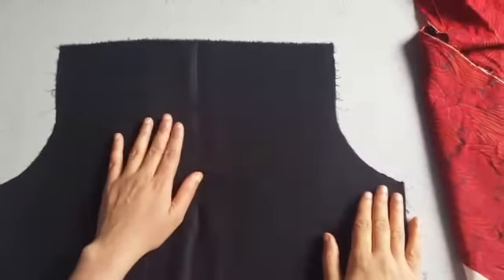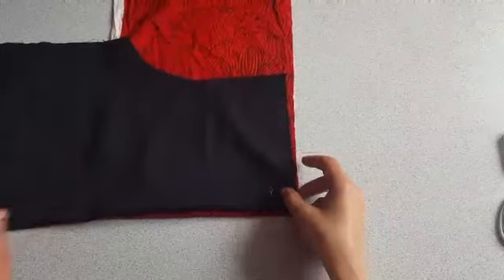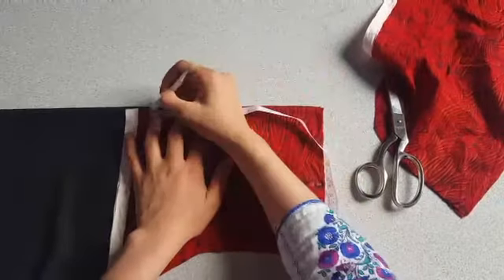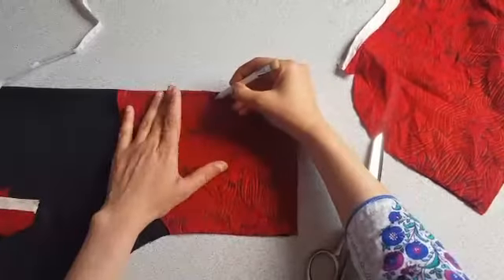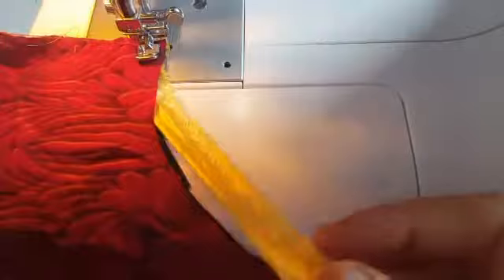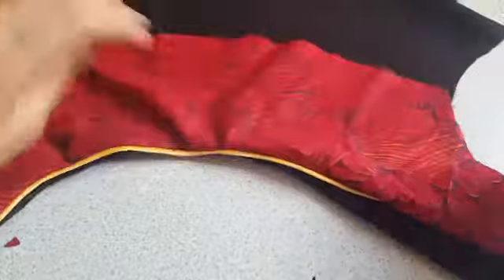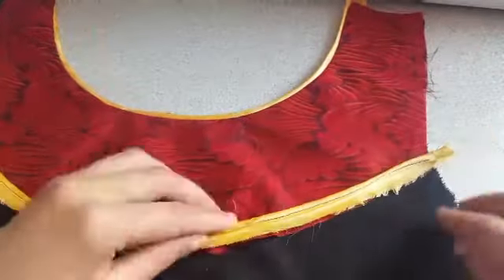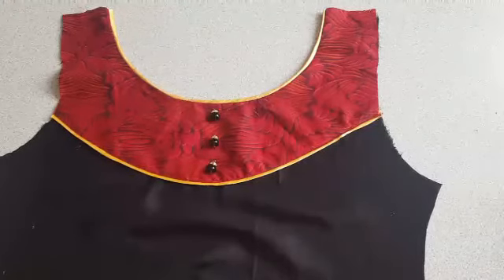DESIGNER YORK NECKLINE FOR KAMEEZ (cutting and stiching✂️ ) quick method|creative sewing💟💟